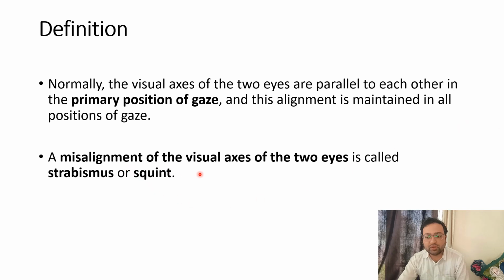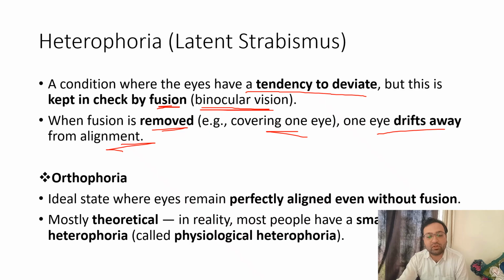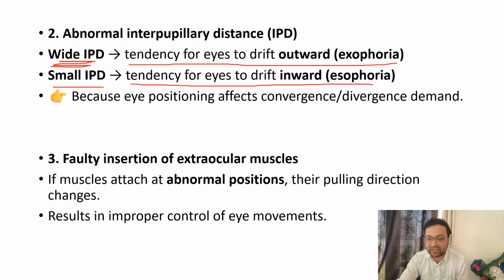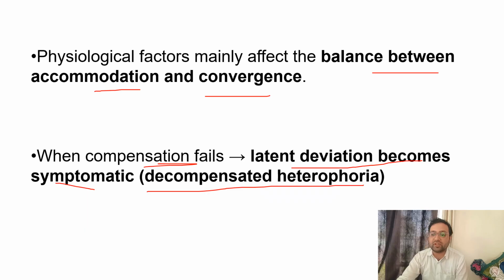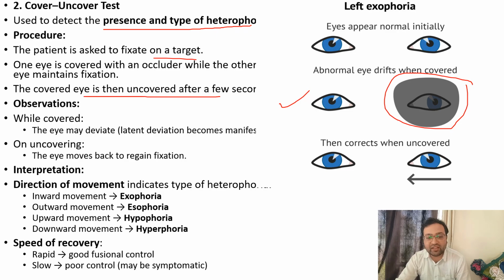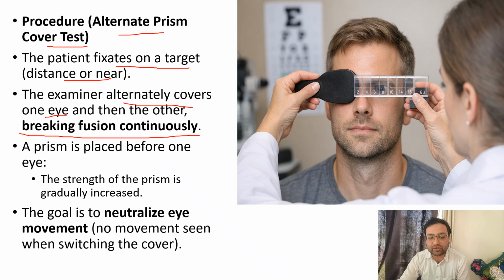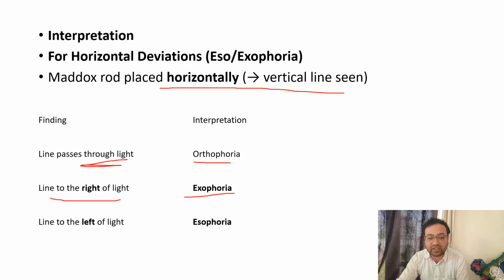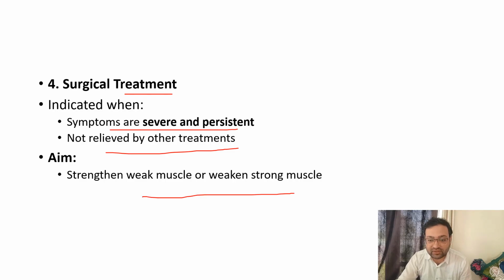Strabismus (Squint)- Dr Gaurav Mahajan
Ophthalmology Basics!
Strabismus (Squint) Part -1
Full lecture series available on EyeDocPawanPrasher App